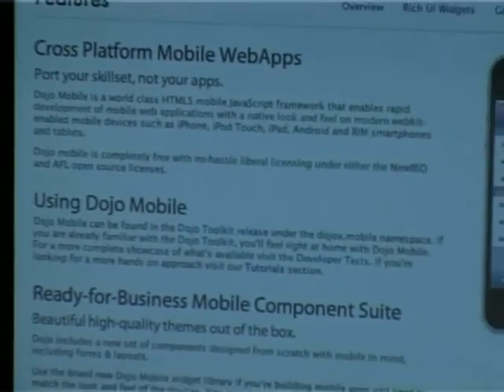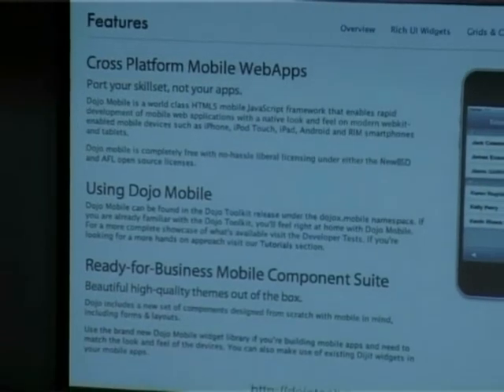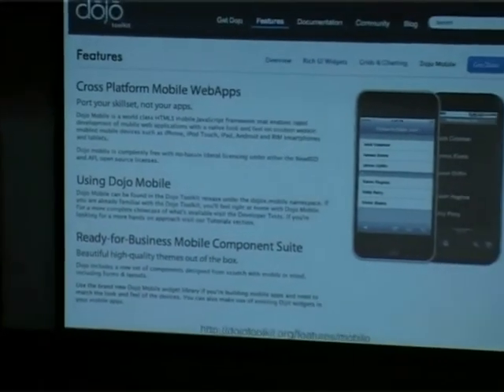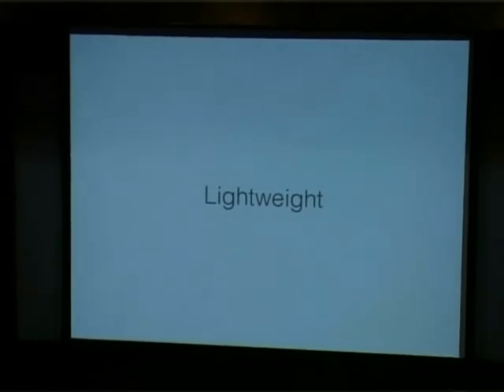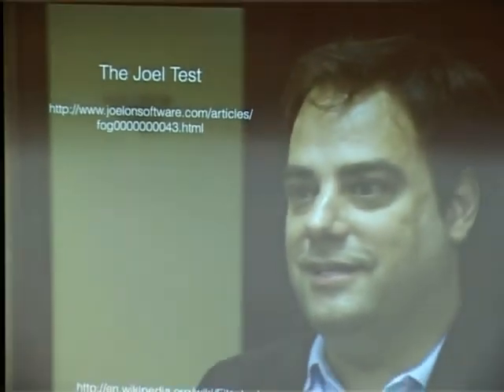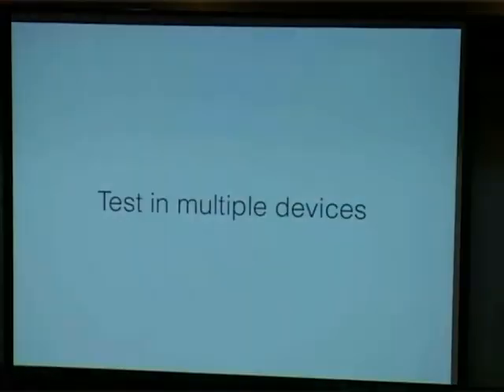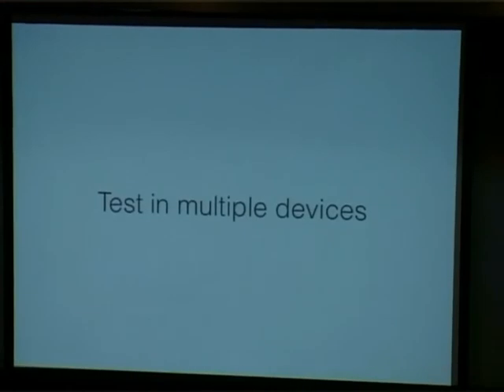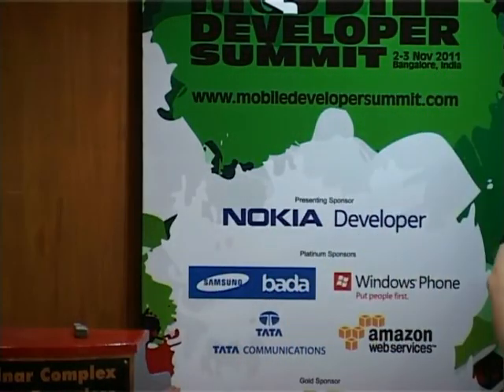Mobile Web Rising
Speaker: Adrian Kosmaczewski

The popularity of smartphone devices and platforms like the iPhone, Android and BlackBerry has triggered an explosion of proprietary and mutually incompatible software platforms. Web applications, thanks to HTML5 and the WebKit engine, are slowly gaining traction as a true cross-platform environment, suitable to reduce development, deployment and quality management costs. The aim of this talk is to provide an overview of the current state of mobile web development, including an exhaustive survey of the most important standard technologies available today to create compelling, immersive user experiences on mobile devices. The talk is suited to desktop, web and mobile developers looking to expand the reach of their applications.